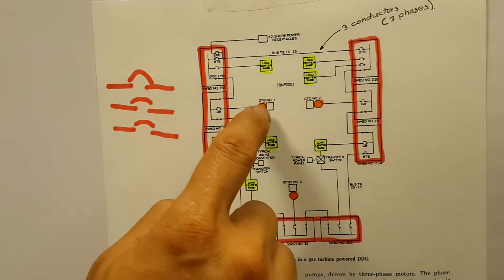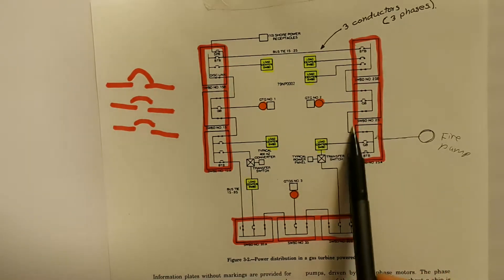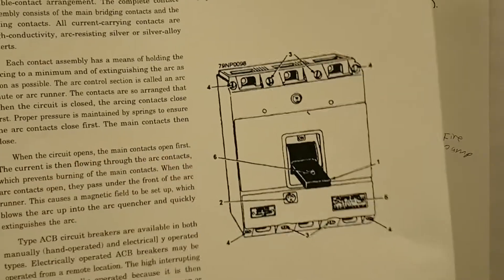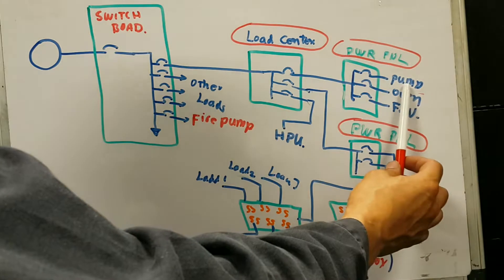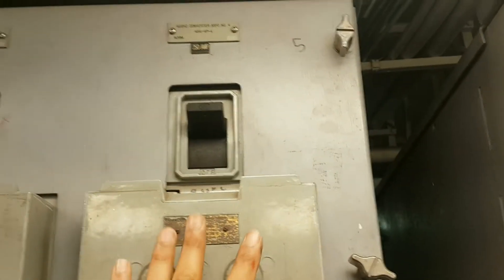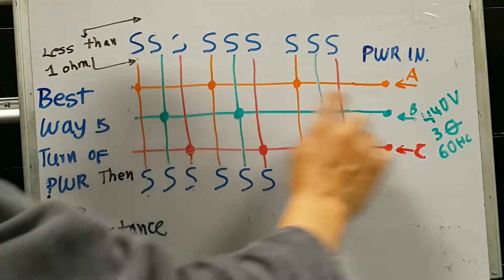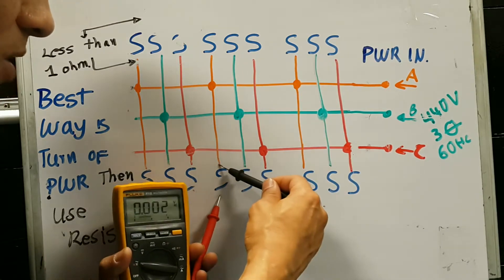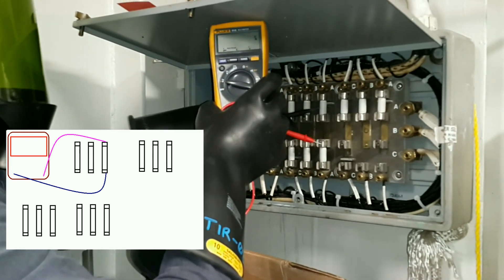21) EM's General knowlege - PWR Distribution - SWBD, PWR PNL, Fuse boxes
This video is the first part of 3 videos that cover power distributions, power reading and grounds within the Shipboard 60HZ Distribution Sys.
you can get more info in the electricians Mate Books.